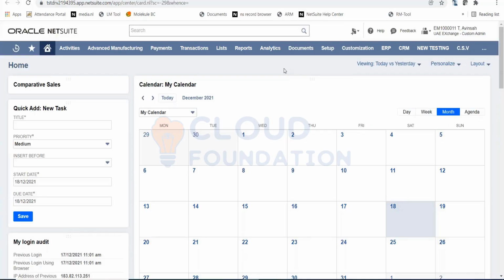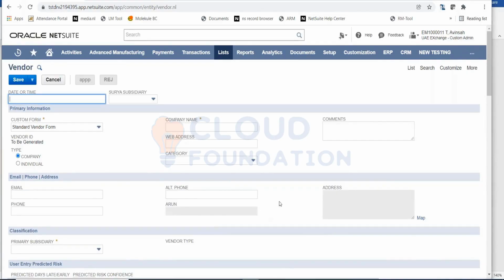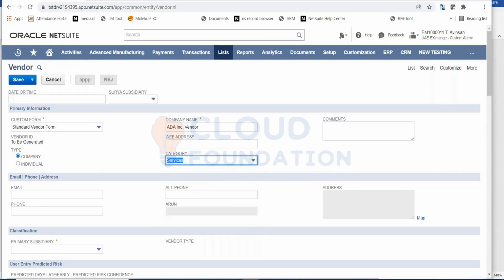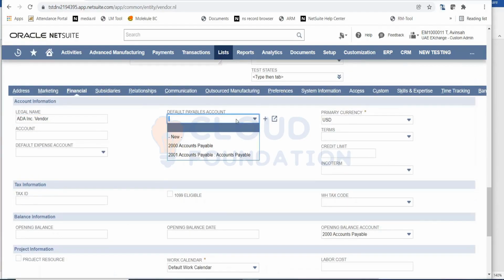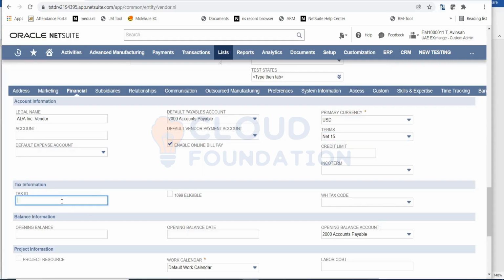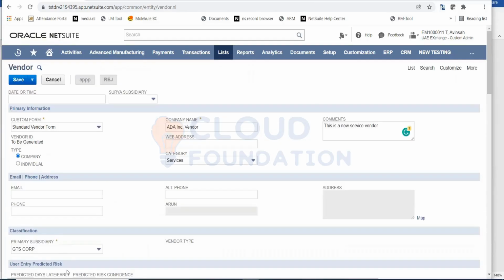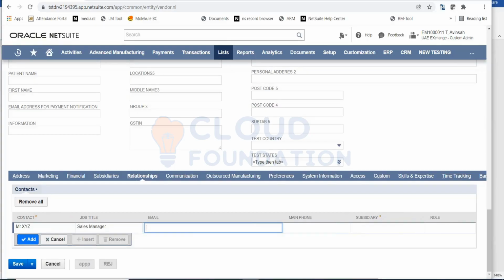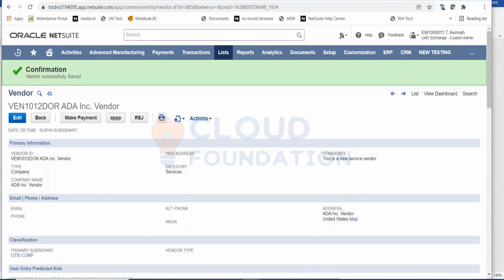NetSuite Functional Creation of Vendor | NetSuite Functional Training | CloudFoundation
🎯 Look at the NetSuite Functional Training Courses Below: 📘 Course at your own pace

🔥 Welcome to another important session on how to adjust NetSuite functional inventory! Every functional consultant needs to know how to handle changes to inventory in NetSuite.

🔍 What You’ll Discover in This Video:
📝 Vendor Creation Process – Step-by-step guide to setting up a new vendor
🏷️ Vendor Records – What key fields and information must be filled
🔁 Vendor Types & Roles – Understand vendor categorization in NetSuite
🔍 Search & Filter Vendors – Learn to manage and find vendors easily
📊 Vendor Reporting – Track vendor performance & transactions
🛠️ Real-Time Demo – Watch an actual vendor creation scenario in NetSuite

💡 Want to learn more? Visit our full NetSuite Functional Training course to learn more.

🔗 For live classes led by an instructor, go 💼 Cloud Foundation's professional training courses will give you the hands-on skills you need to get a job.

✨ CloudFoundation is your trusted learning partner that will help you stay ahead in your ERP career

📌 Explore More :
NetSuite Functional
Vendor Creation
ERP Vendor Setup
NetSuite Master Data
NetSuite Functional Demo
Vendor Records in NetSuite
ERP Consultant Role
NetSuite Real-Time
Vendor Management ERP
Vendor Forms NetSuite
Supplier Setup in NetSuite
NetSuite Navigation
Functional ERP Module
NetSuite Online Training
ERP Functional Best Practices
NetSuite Business Process
ERP Hands-on Training
NetSuite Course Online
ERP Self-paced Course
NetSuite Consultant Role
NetSuite Functional Setup
Inventory Functional Flow
NetSuite Use Cases
NetSuite Functional Skills
Inventory Module in ERP
ERP Functional Overview